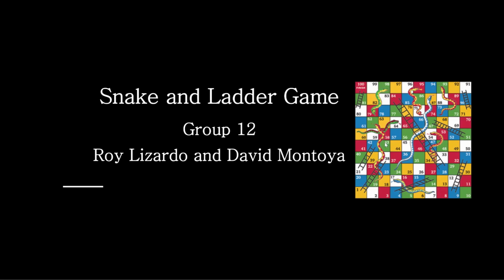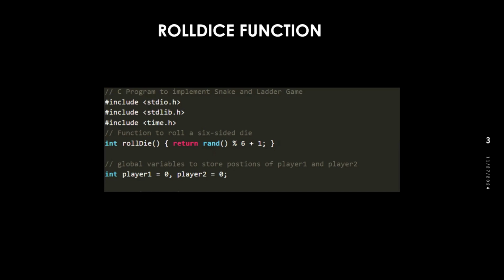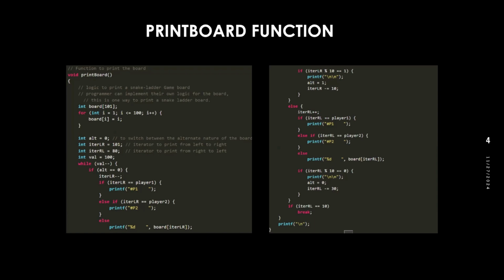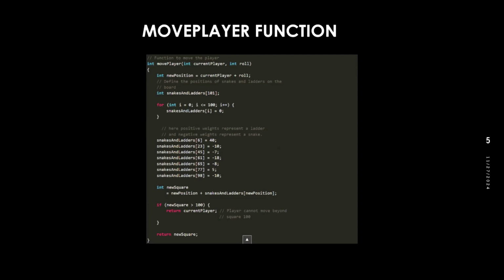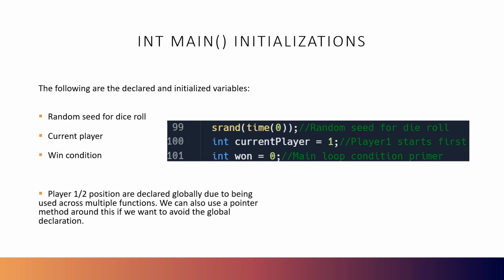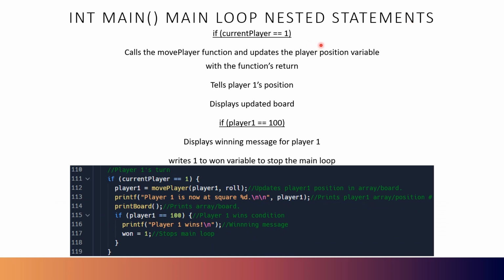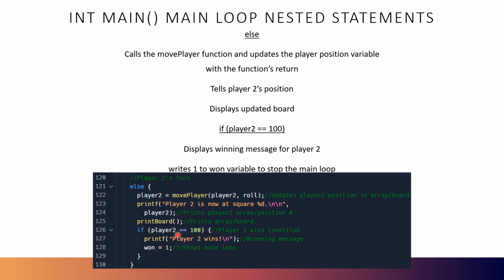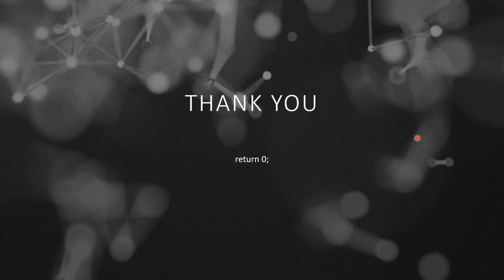Snakes & Ladders DM RL, C Code Project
This is a class project presentation explaining the C code of programed game of Snakes and Ladders. Enjoy.